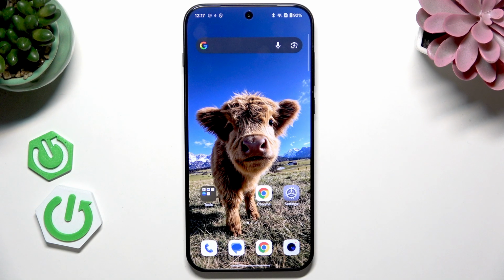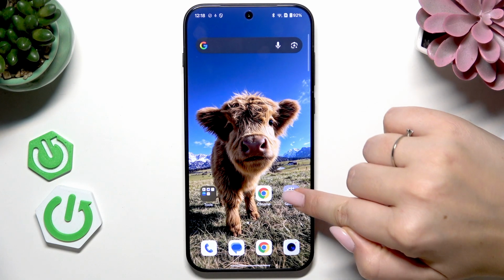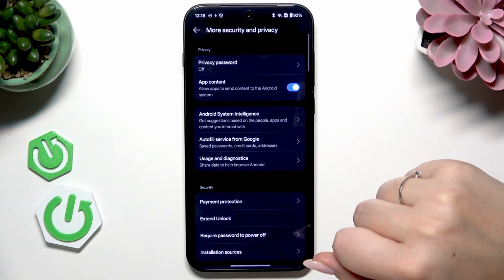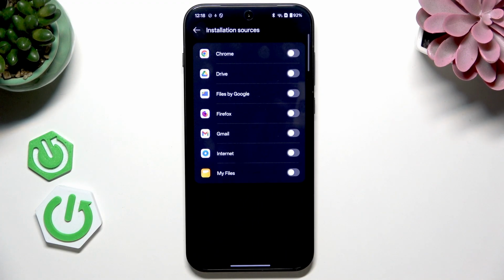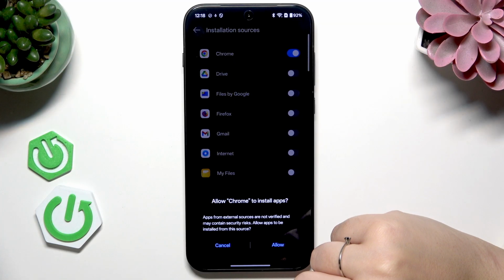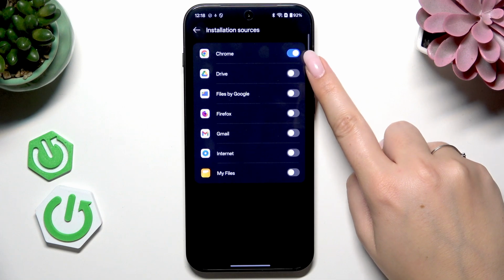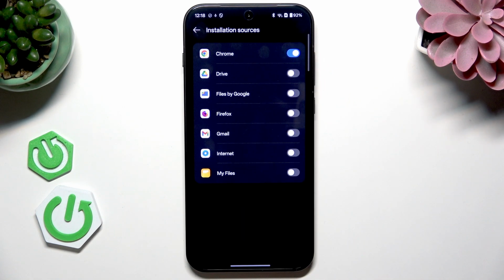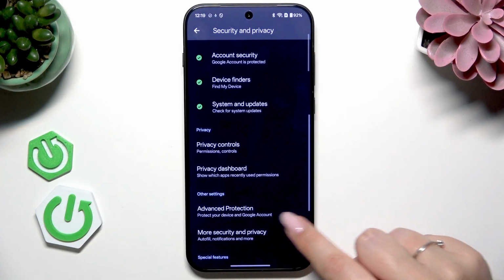How to Allow Unknown Sources on OnePlus 15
In this video you'll learn how to allow installation from unknown sources on your OnePlus 15. I show the exact steps: open Settings, go to Security & privacy, tap More security and privacy, then open Installation sources to manage which apps (for example Chrome) can install APKs. You'll see how to toggle permission for a specific app, confirm the security prompt, and how to revoke the permission later. This helps when you need to install apps outside the Play Store while keeping control over which apps can install content.

How to enable installation from unknown sources on OnePlus 15?
Where is Installation sources on OnePlus 15?

0:00 Introduction
0:07 Open Settings and go to Security & privacy
0:19 Tap More security and privacy
0:24 Find Installation sources
0:30 View list of apps allowed to install
0:41 Enable Chrome (example) to install APKs
0:55 Security warning and confirmation
1:04 How to revoke permission
1:19 Wrap up and tips